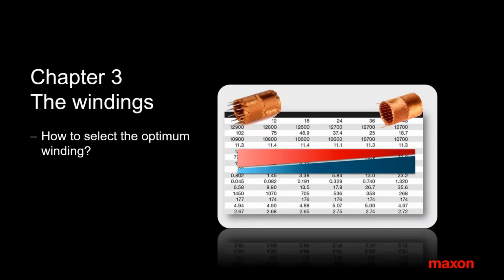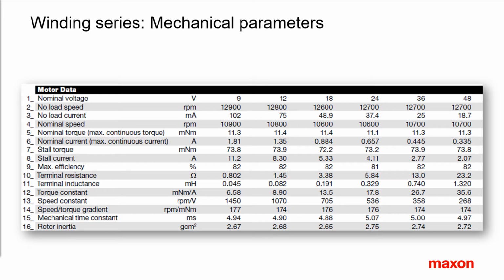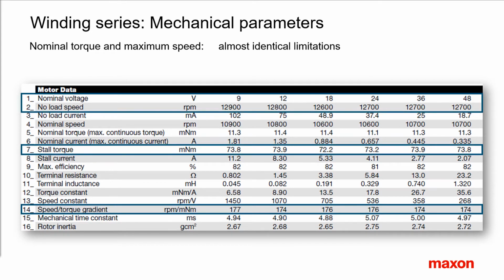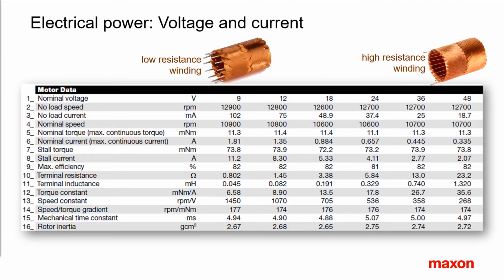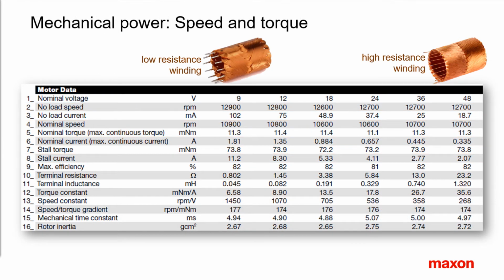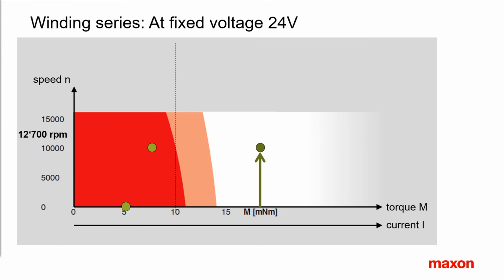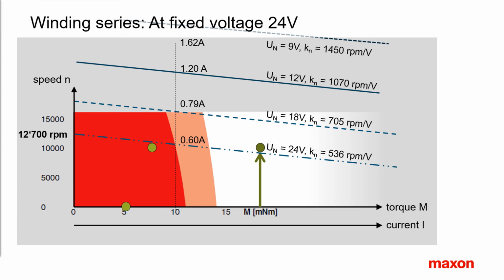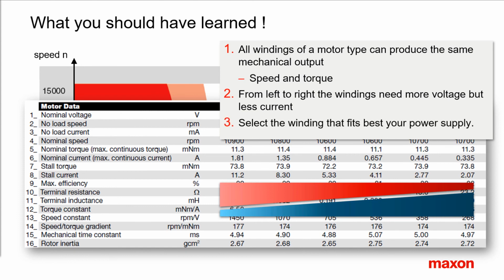Motor data 3: Windings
Learn all about winding selection and the different types on windings in this video